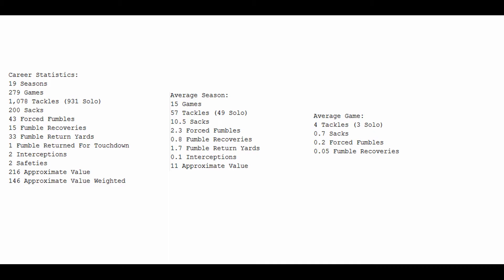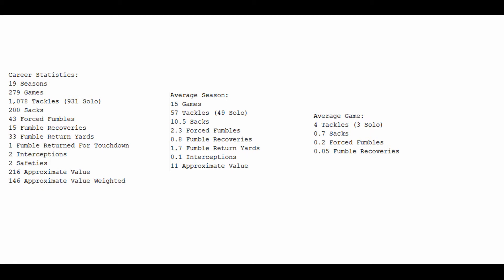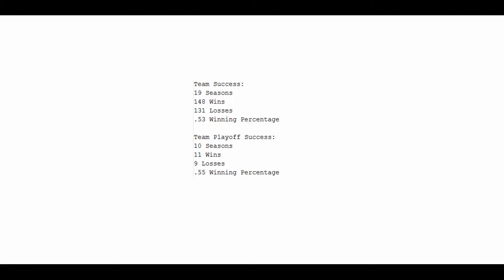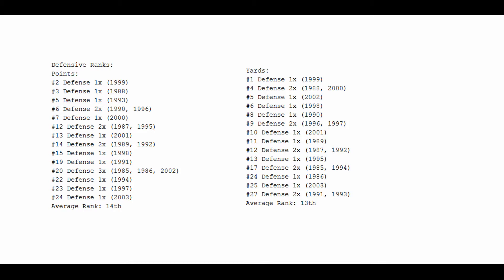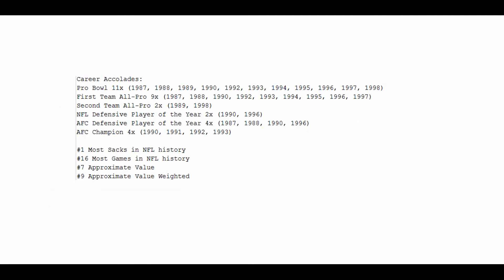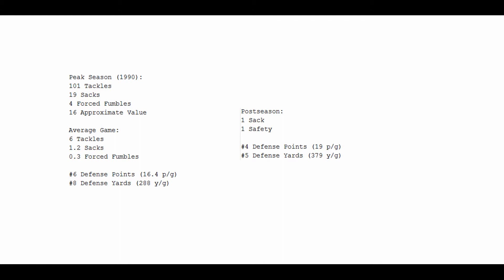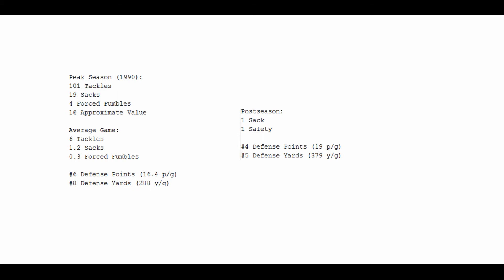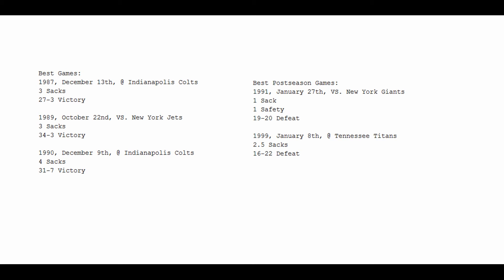Evaluating Ray Lewis Part 5: Bruce Smith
Next, I compare Ray Lewis to the great Bruce Smith, and see how Smith's dominant pass rushing skills stack up to Ray Lewis's all around linebacker game in terms of which had a better impact on their defenses.